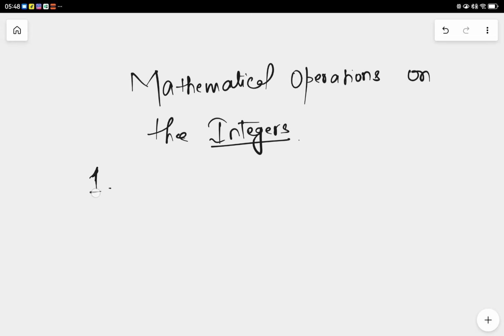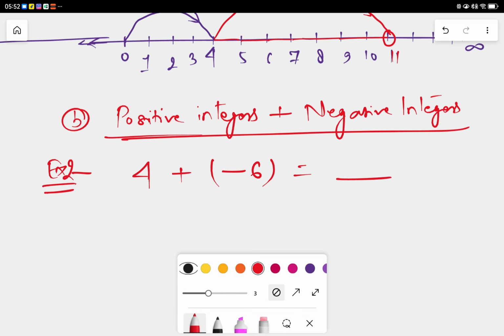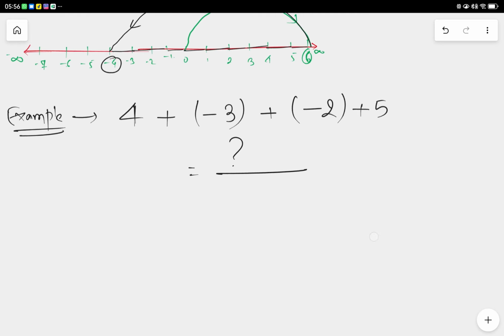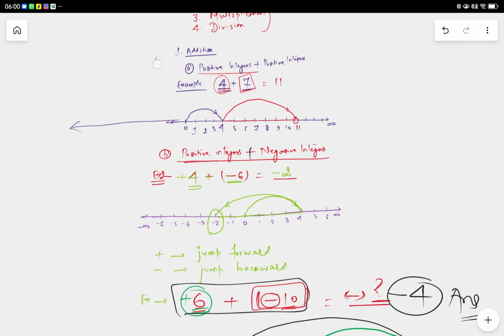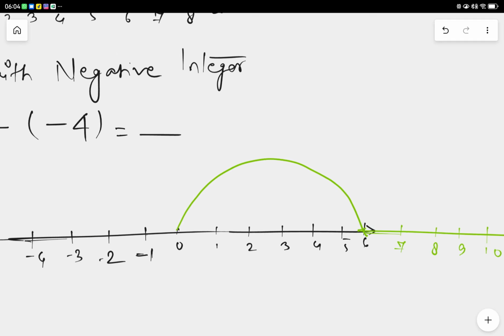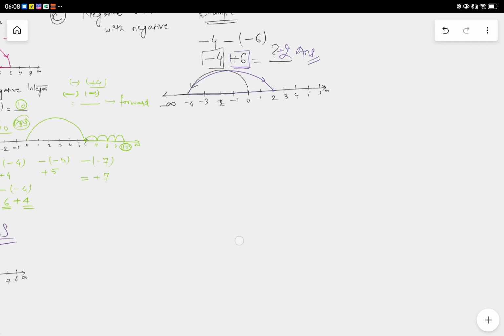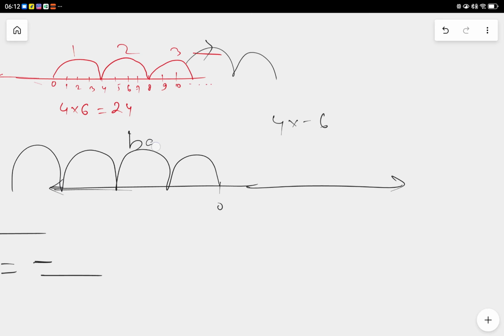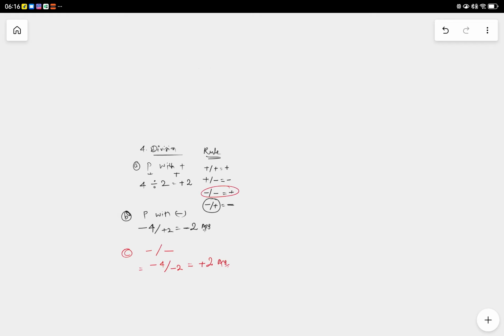Wanna learn how to operate on Integers? Learn in Half an hour How to do the operations :)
In this video you will learn how addition subtraction multiplication and division are done onto different integers with the help of a number line system. For learning the basics of Integers, you can refer to the video

Enjoy the session as it is very small and of course share the video as much as you can among your friends and family.